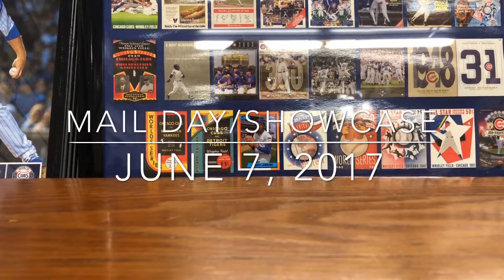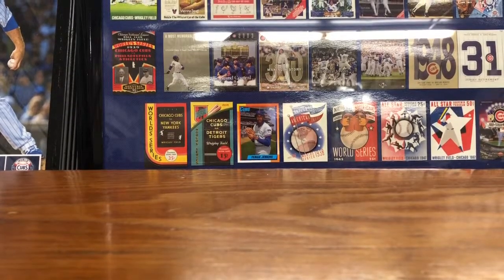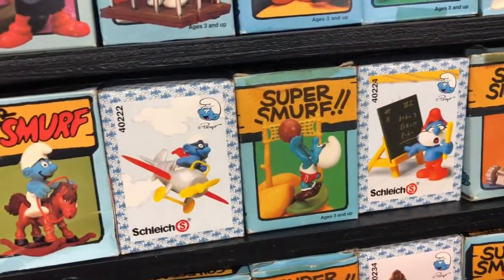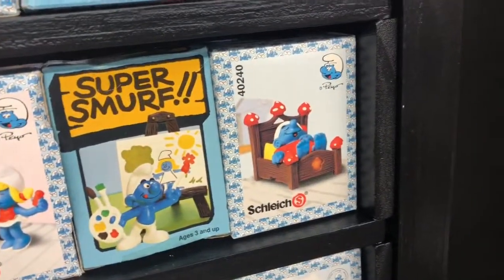MAIL DAY and SHOWCASE - June 7, 2017 - Super Smurfs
A quick mail day video from June 7, 2017 highlighting a few Super Smurfs and a showcase video of my Super Smurf display cabinets in the Cub House.